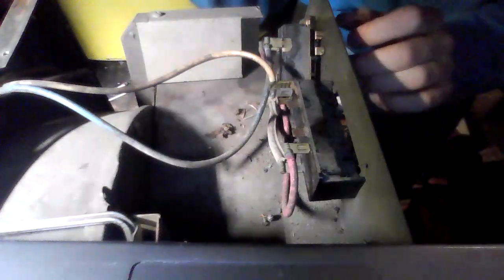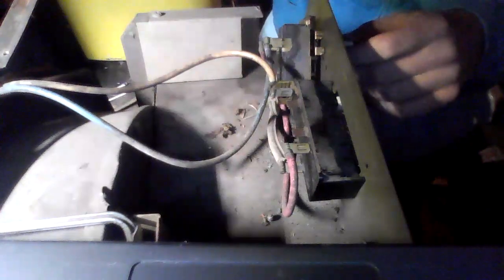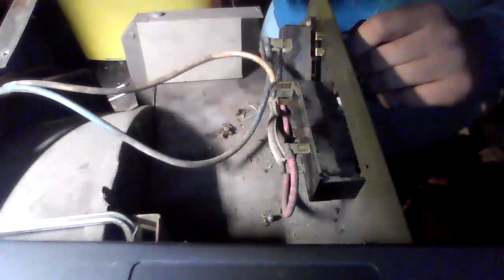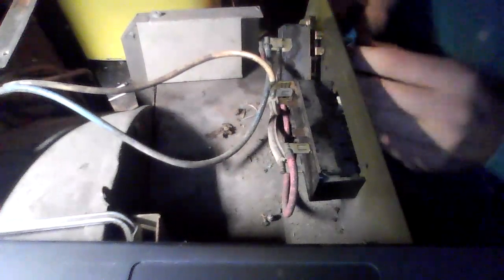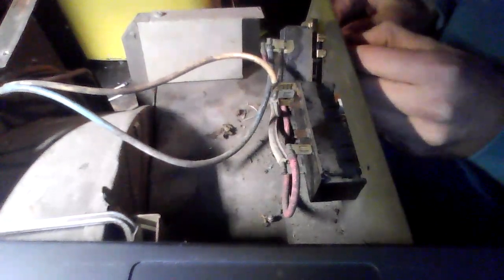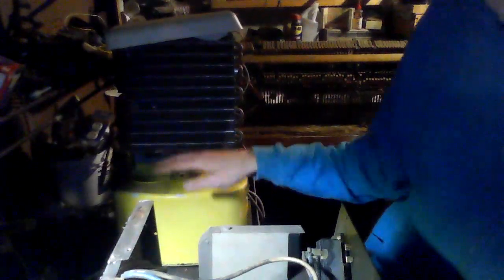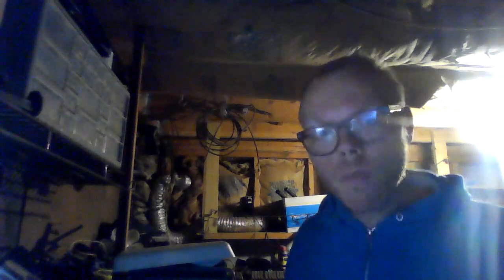1965 Fedders Weather Wheel Restoration Update Part 3: Cleaning the Thermostat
Hello Everyone, In the last video, which was part 2, We focused on testing the Switch after cleaning it, which turned out to be very successful! This video focuses on me Cleaning the thermostat to make it respond better to temperature changes, which also turned out to be successful as well. Testing is in the next video of this 4 part update